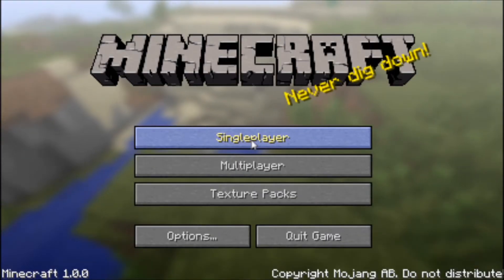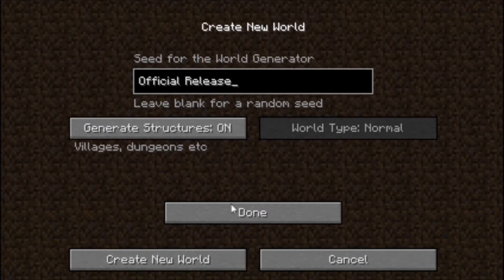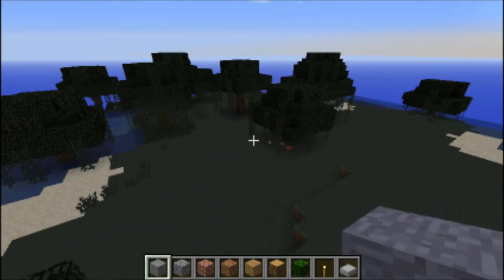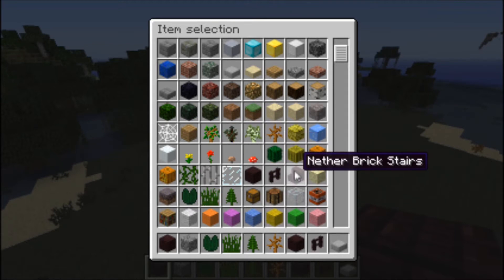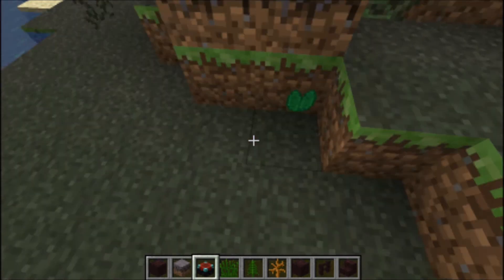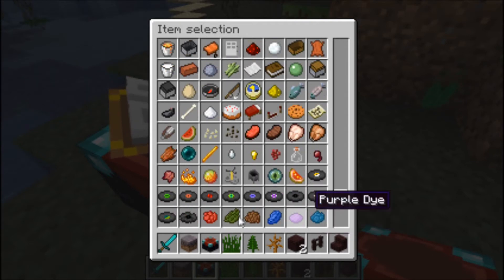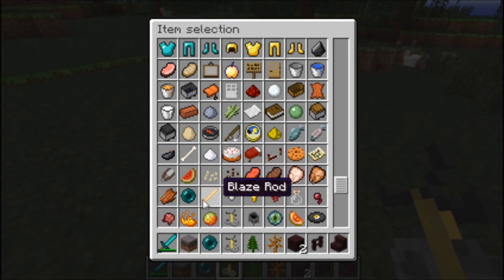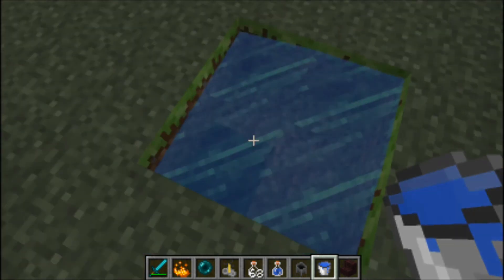Minecraft Ep10: Official Release Features (pt 1)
For the second day of our WEEK OF MINECRAFT I take time to look at new features in not one, not two, but THREE videos!

Also, what do you think of the new intro? Needs music yet, I know. I'm working on that.